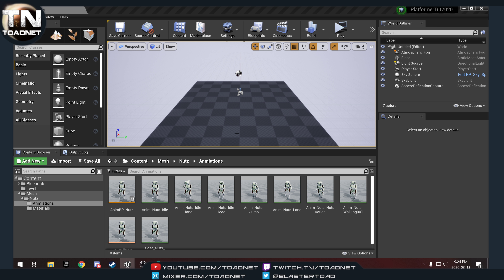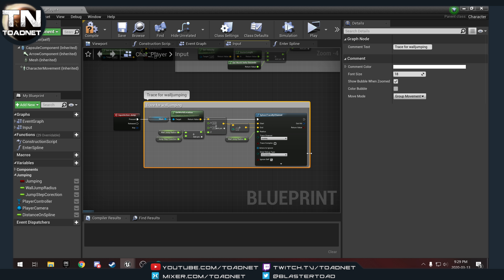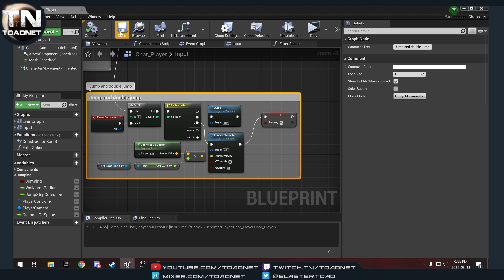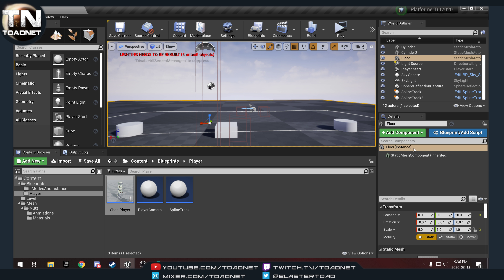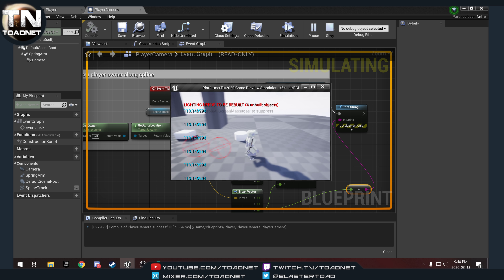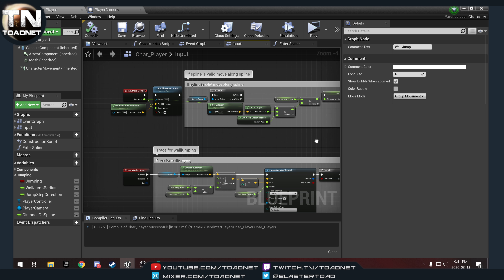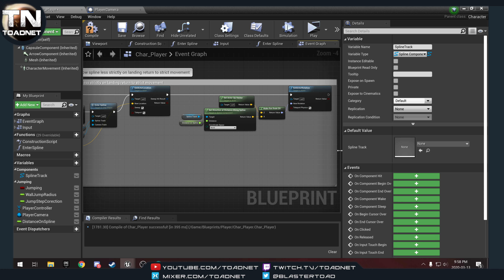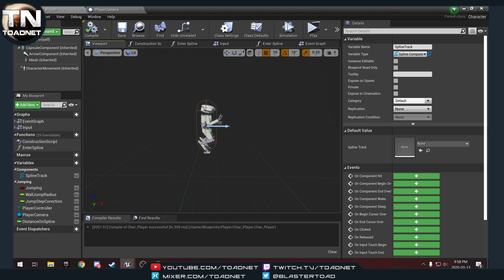UE4 Spline Constrained Platformer Part 3 - Wall Jump and Double jump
Time for jumping. Setting up a double jump and wall jump system.